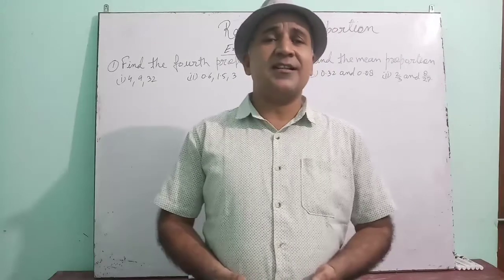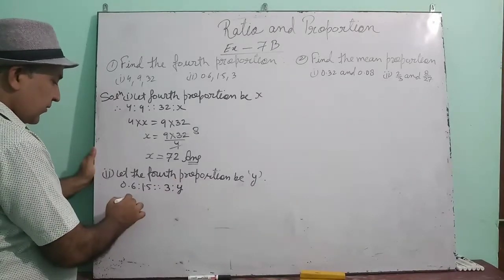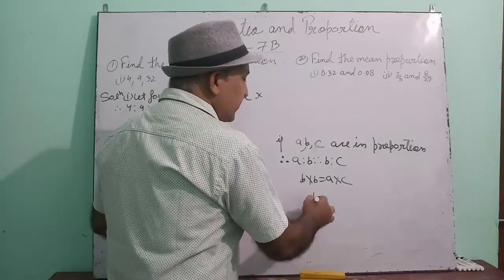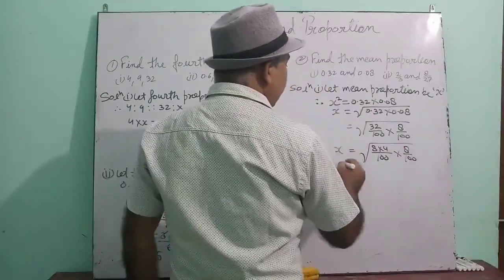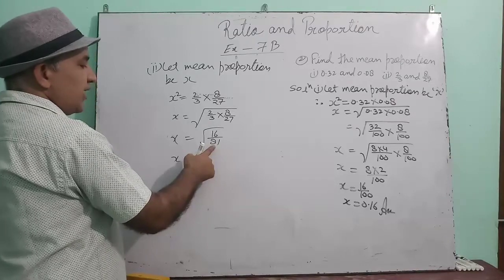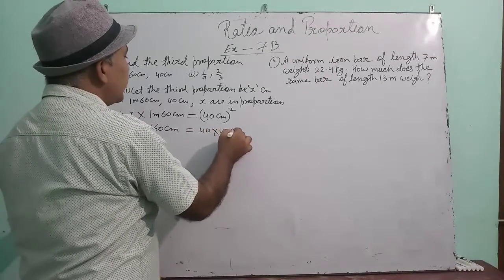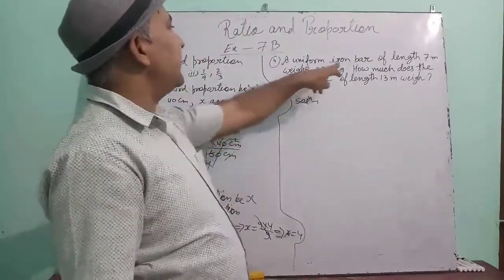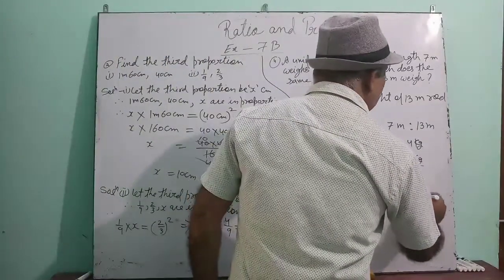ICSE, Std 7th, Ratio and Proportion part 3